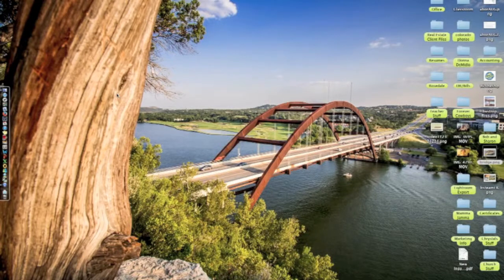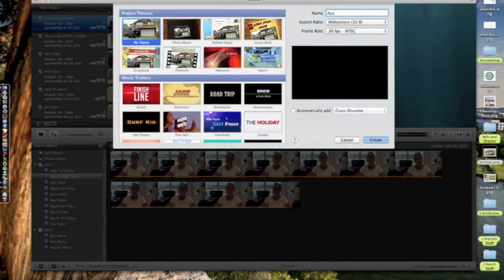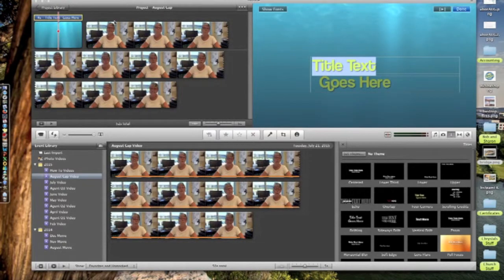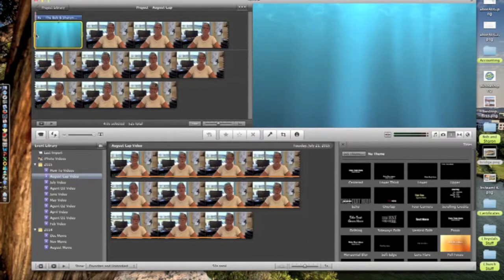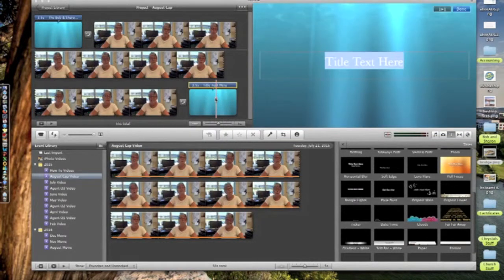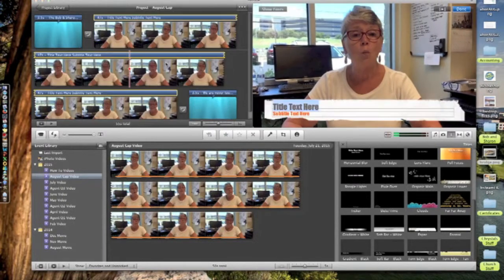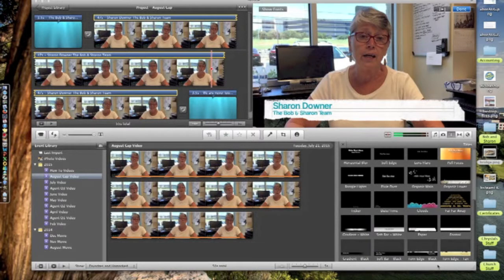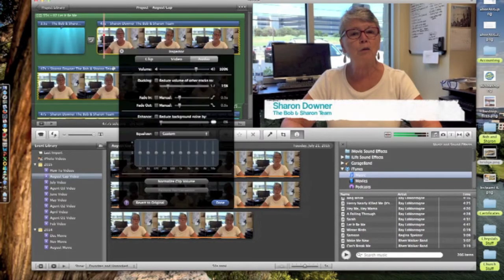Editing Your Video In iMovie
Editing Your Videos in iMovie